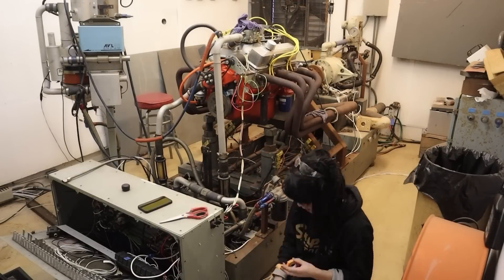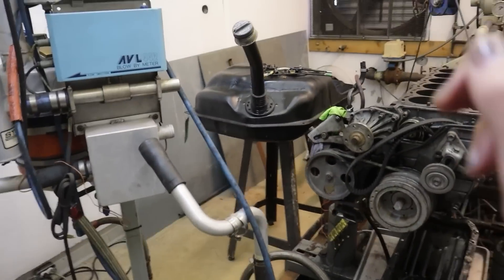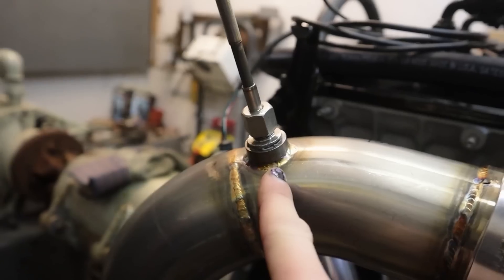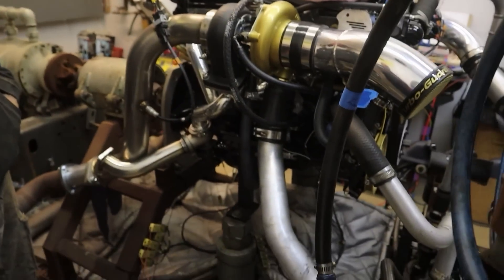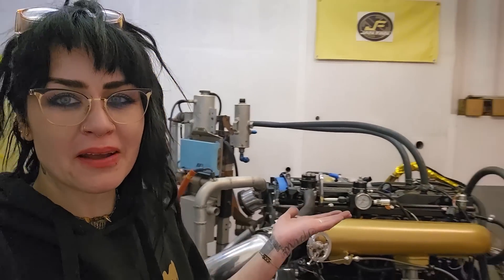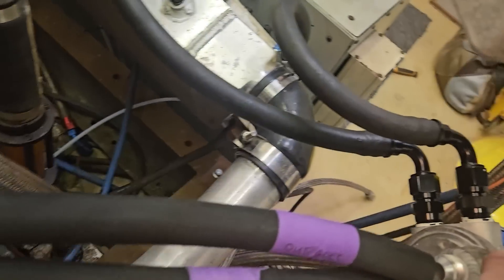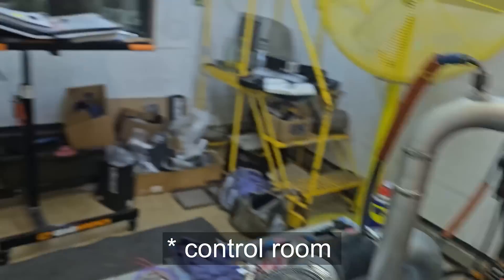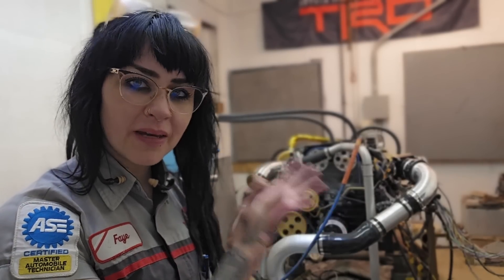Setting up my 7M on the Dyno: Customization, Fabrication, and Wiring my AEM Infinity.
In this video, I show you what it takes to get my 7M mounted on the dyno and ready for a tune!